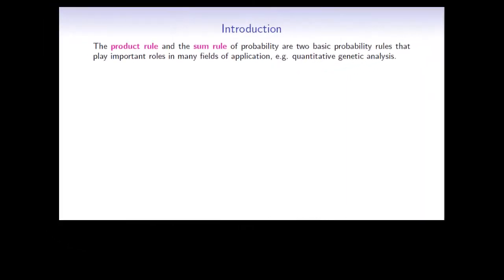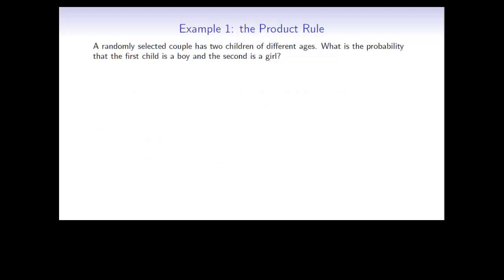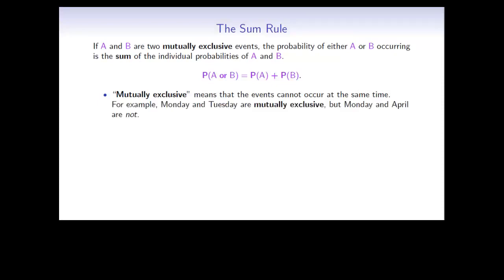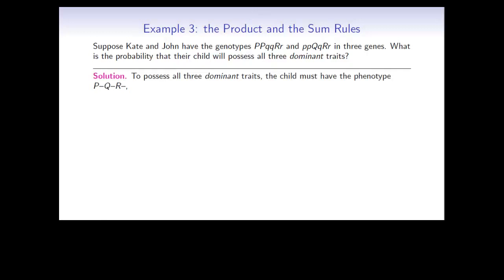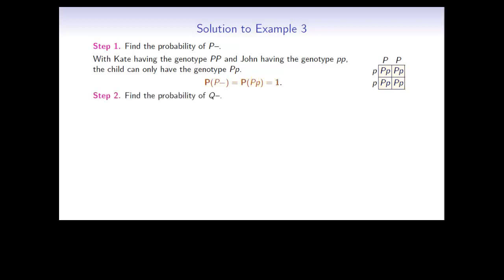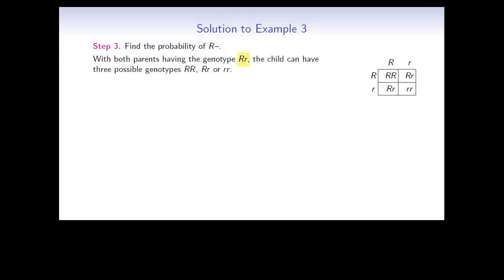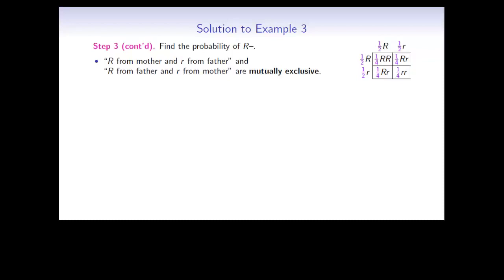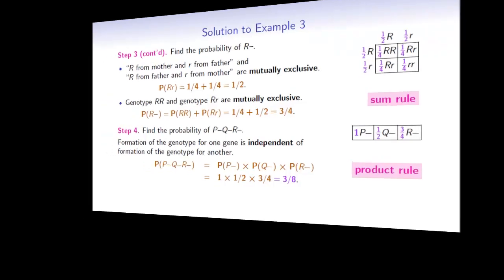Probability Product and Sum Rules